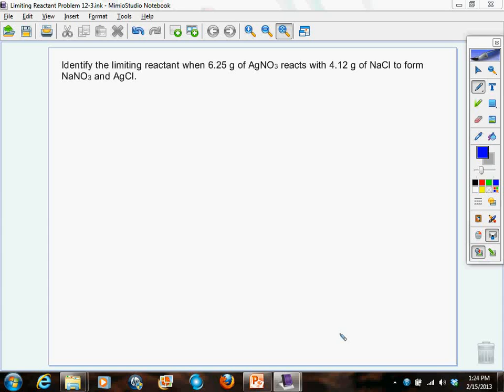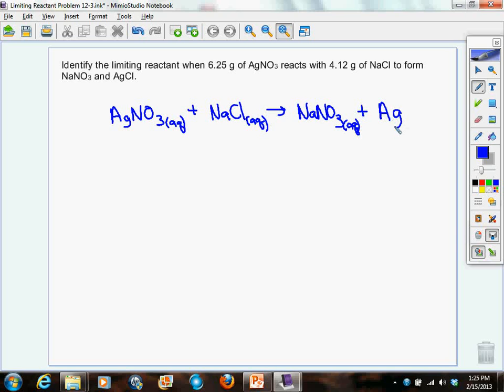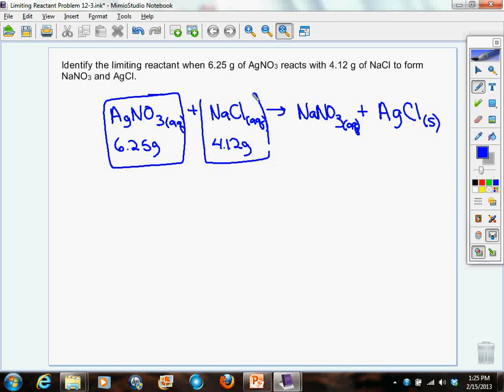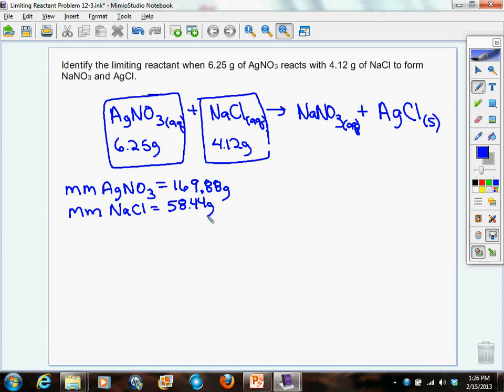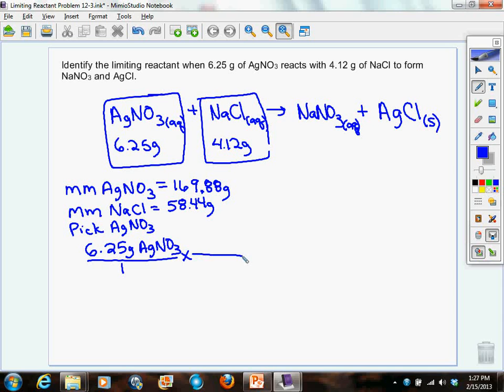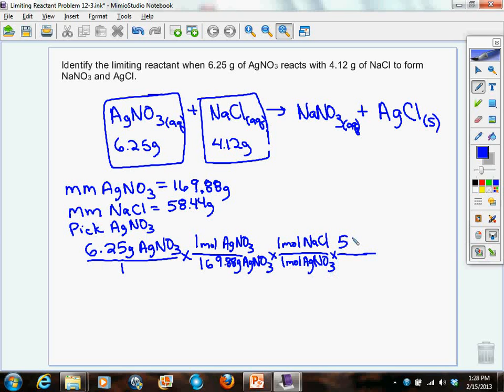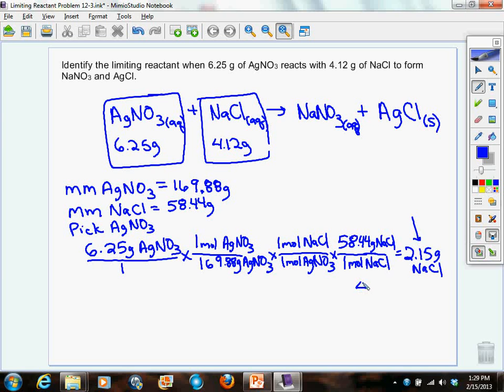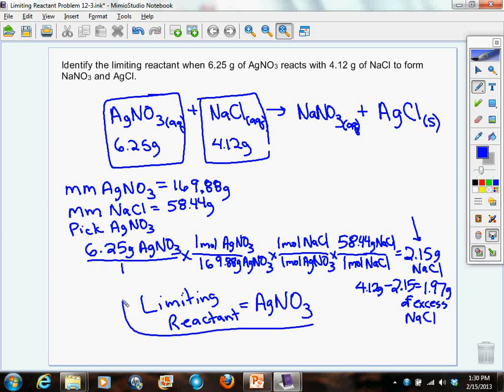WS 12 3 Limiting Reactant